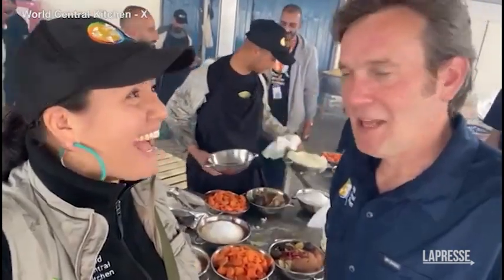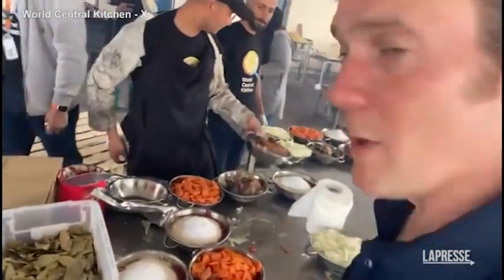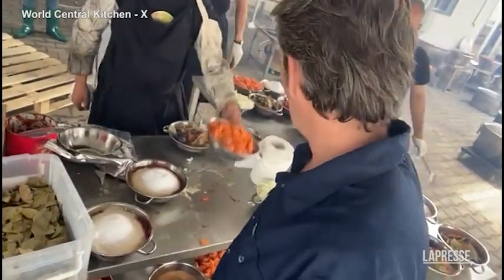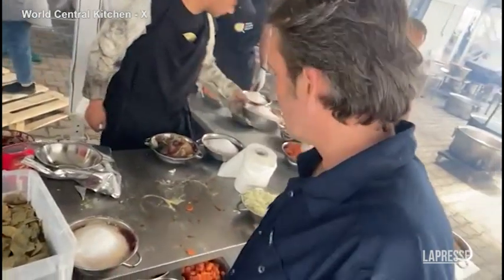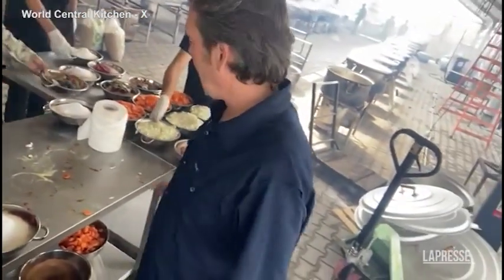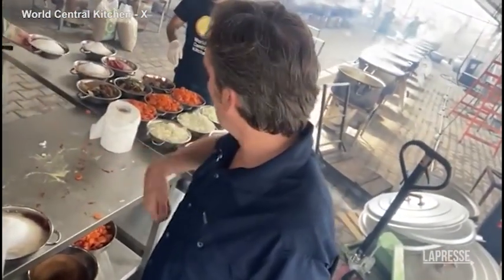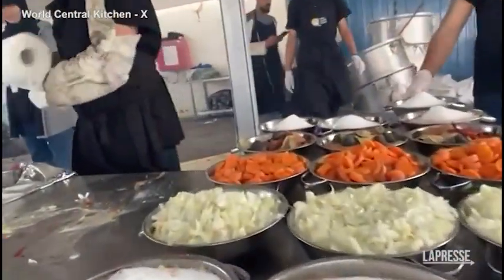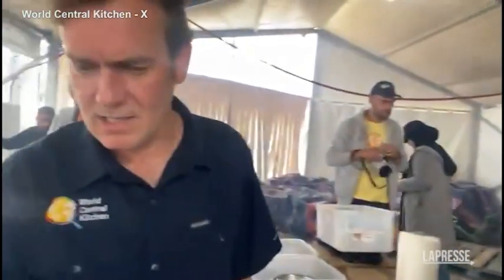Gaza, l'ultimo video di una operatrice umanitaria da Deir al-Balah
(LaPresse) In un video pubblicato lo scorso 25 marzo da World Central Kitchen sui suoi profili social c'è Zomi Frankcom, la 44enne, operatrice umanitaria di Melbourne, rimasta uccisa insieme ad altri suoi 6 colleghi in un raid israeliano a Gaza. Zomi e Chef Oli si trova vano nella nuova cucina di Deir al-Balah, dove il team cucina migliaia di porzioni di cibo per la popolazione. Nel filmato raccontano che stanno preparando riso con stufato di manzo e verdure.